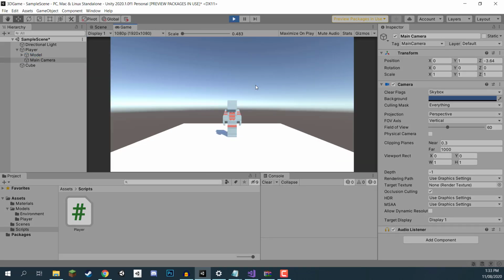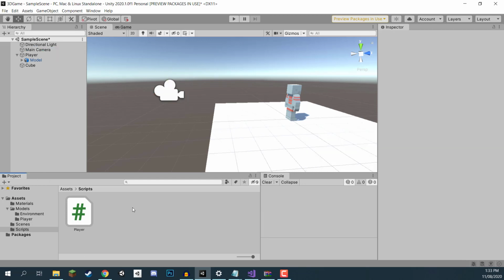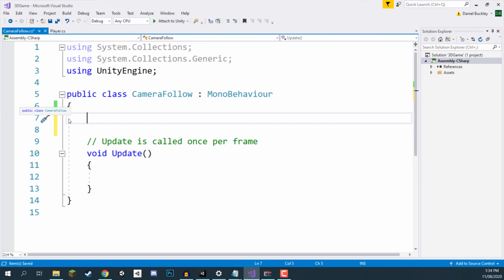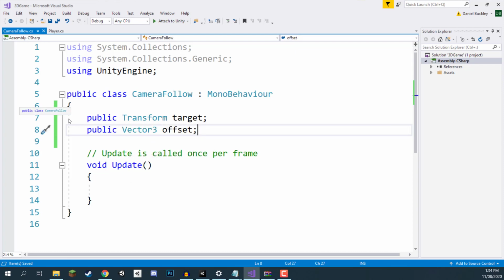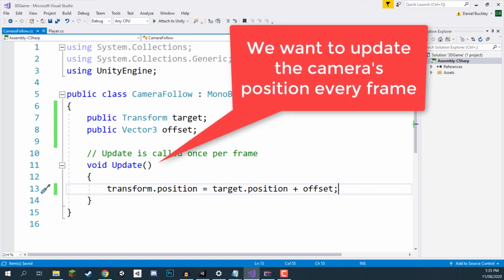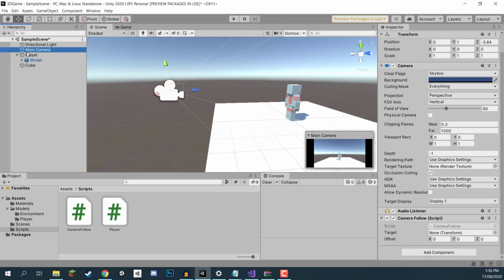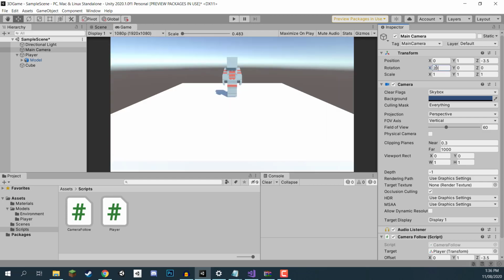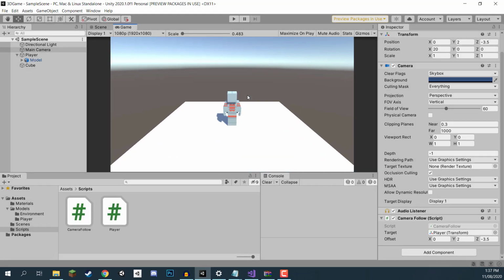Creating a Basic CAMERA FOLLOW Script in Unity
TRANSCRIPT

Start your journey into game development with one of the most popular game engines around: Unity. Whether you’re looking to develop a new hobby or take on a new career path, Unity enables you to easily create cross-platform, 2D & 3D games. The engine comes with a powerful set of features that can also be used for a variety of non-game applications, including films, virtual reality, augmented reality, mobile apps, and more. With a large community, affordability, and robust asset store, it has also become a top choice for indie game developers. In this course, you will explore the core features of the Unity engine, as well as the foundations of working with C# – the language used to operate Unity games. You’ll then be walked step-by-step through creating a simple balloon popper game, which will reinforce your knowledge and can be added to your portfolio. These lessons will provide you with the integral skills needed to pursue your future game projects, and help you to create a variety of games in some of the most popular genres like RPGs, FPS games, strategy games, and more.